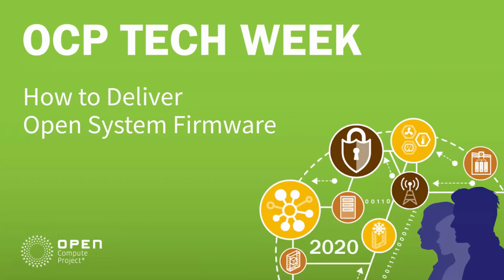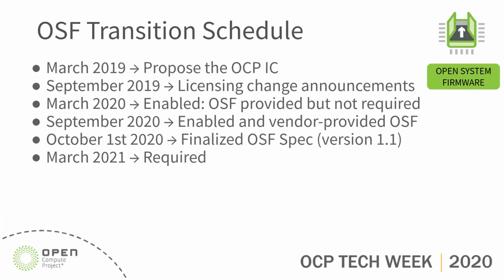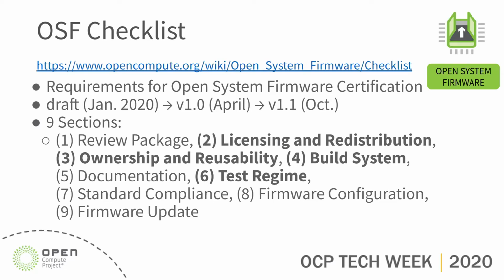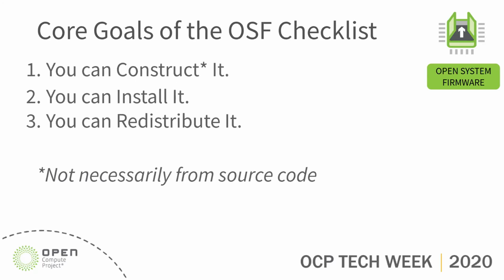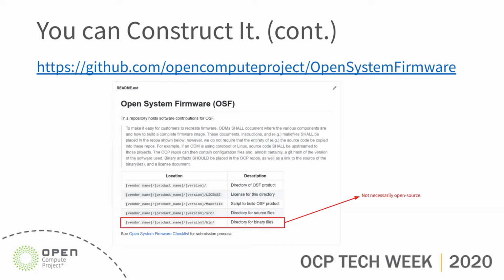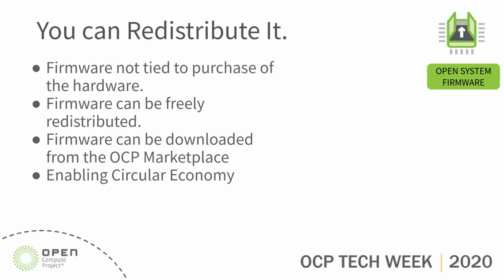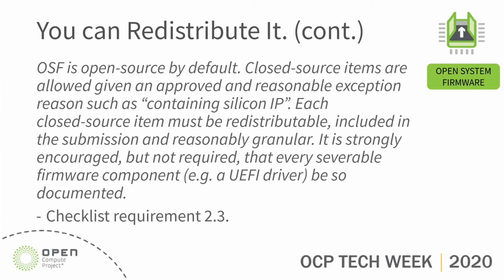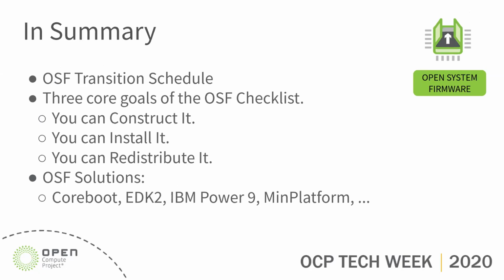OCP 2020 Tech Week: How to Deliver Open System Firmware (Part 1)